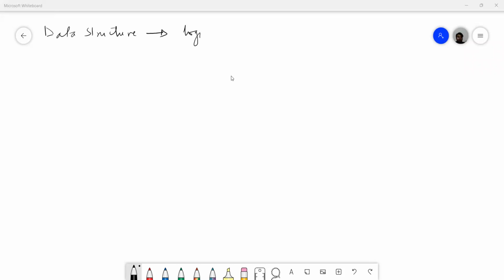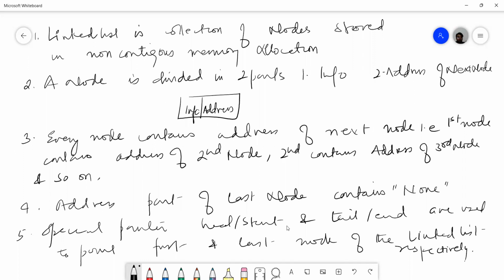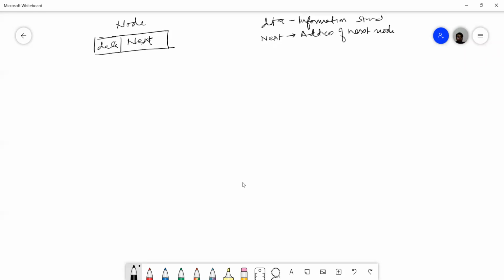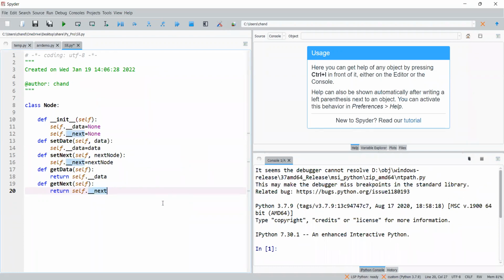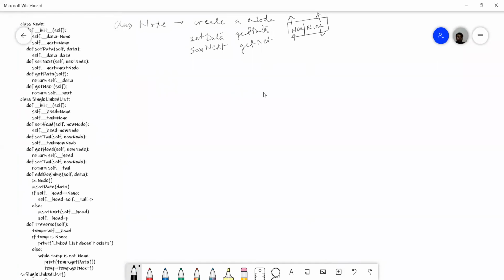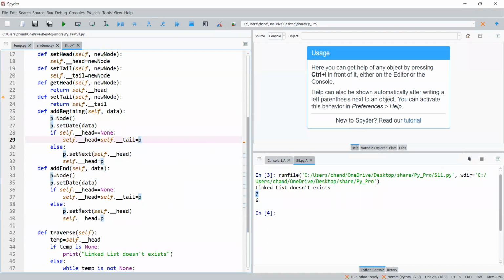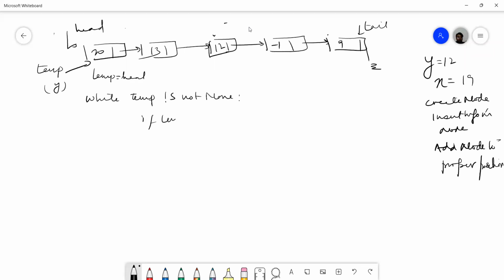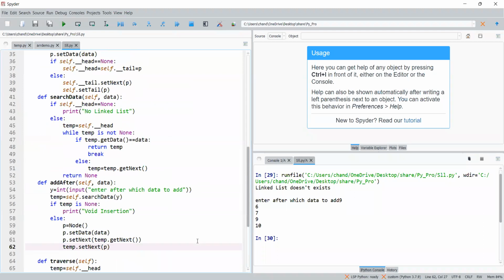Single Ended Linked List in Python-Part I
Addition and Traversal in Single Ended Linked List